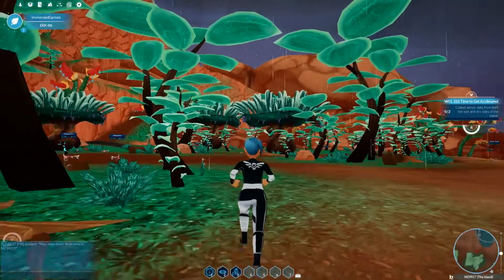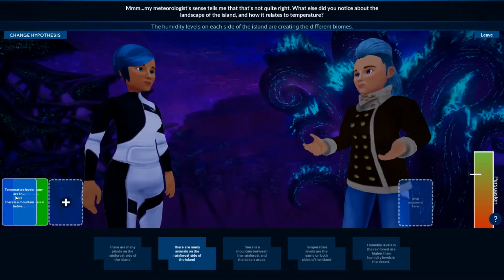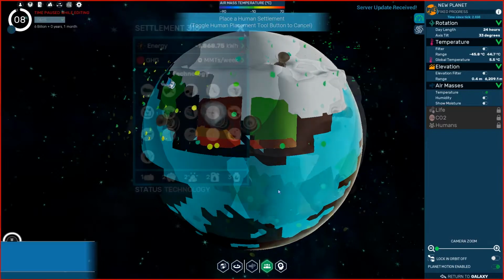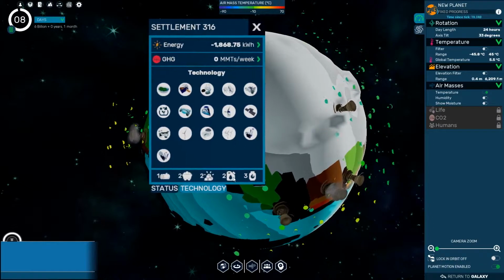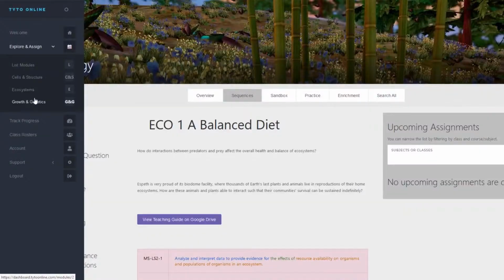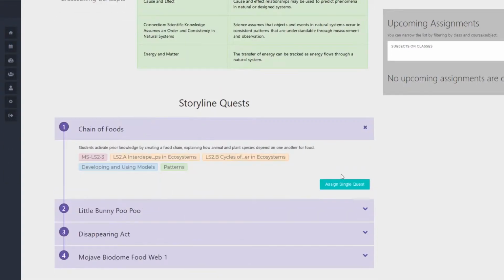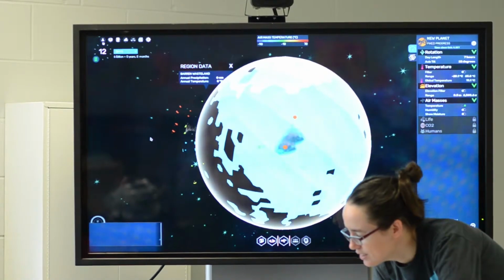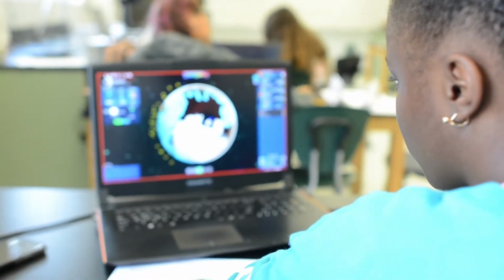Expanding Tyto Online into Earth & Space Science -- SBIR Phase I Video Summary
Video summary of the Research & Development completed for Expanding Tyto Online: Earth & Space Science Quests & Sandbox for Middle School.

With this Phase I funding, the team began extending Tyto Online by developing and testing a prototype for expanding the gameplay into  the Earth & Space Science domain for middle school. The prototype consists of a set of Sequences of quests for the Climate & Weather topic that are based on phenomenon and aligned with the Next Generation Science Standards. The Weather & Climate portion of a Sandbox where students will experiment with large-scale simulations as they work to save broken planets was also created.

This project was funded by the SBIR program at the Institute of Education Sciences in the U.S. Department of Education (EDOIES-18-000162).